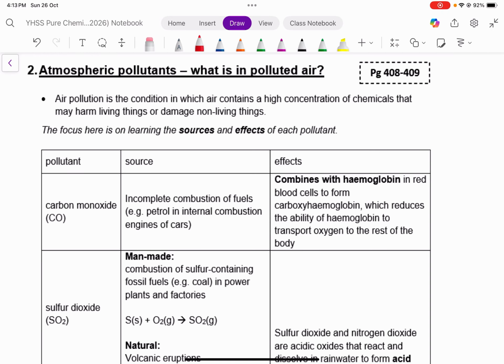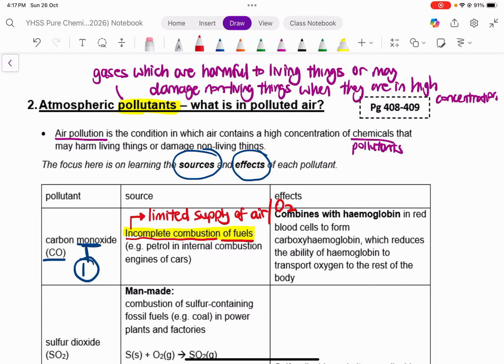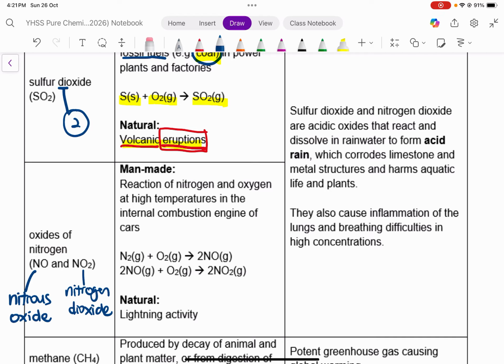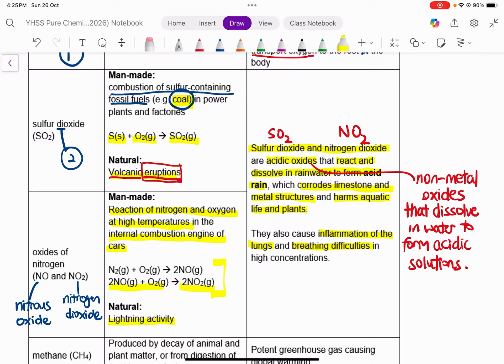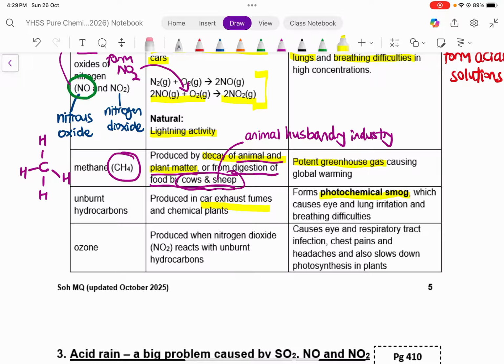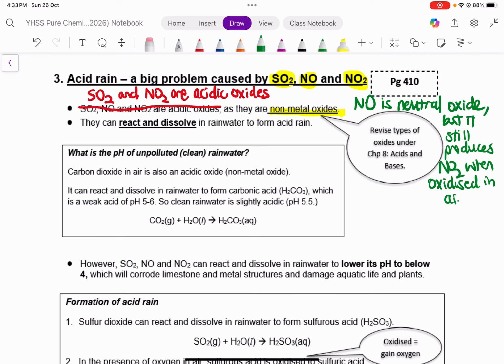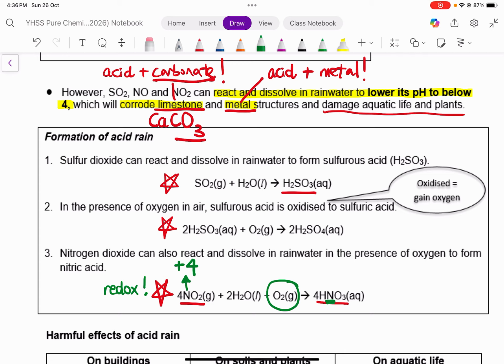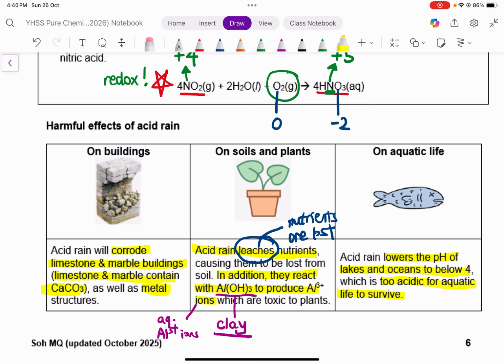[3E Pure Chem 2025] Chp 22: Maintaining Air Quality Lecture 2 (Pollutants and acid rain)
This is the second video in a series of four lectures to cover the content needed for O-Level Pure Chemistry (6092) Chapter 22 on Maintaining Air Quality.

In this second lecture, we turn our attention to air pollution and aim to understand what is meant by a “pollutant”. We will focus on learning the sources and effects of six types of pollutants, namely: carbon monoxide, sulfur dioxide, oxides of nitrogen, methane, unburnt hydrocarbons and ozone. We will then delve deeper into the issue of acid rain, with emphasis on the use of chemical equations to explain how acid rain is formed and to understand the effects of acid rain. It is recommended that students revise Chp 8 (Acids and Bases) and Chp 12 (Reduction and Oxidation) before embarking on this video.

You should have your Chp 22 notes in hardcopy with you as you go along this video. Annotate and clarify with Mr Soh if there is anything you are unsure of and do pause and rewatch the video if you need a refresher of the content.